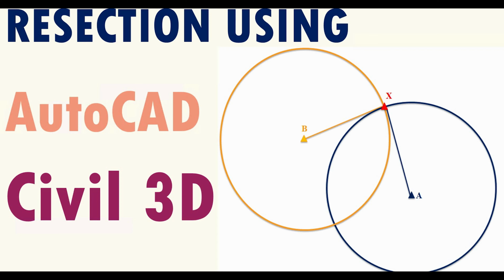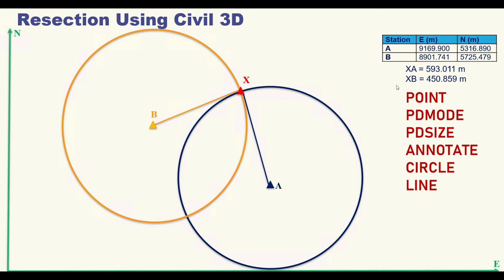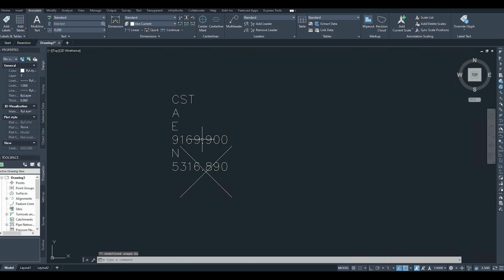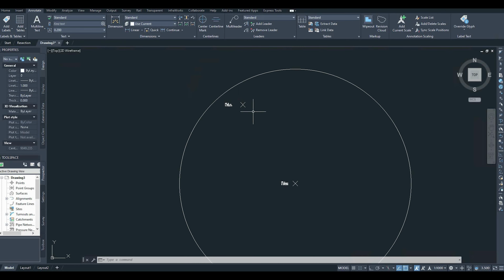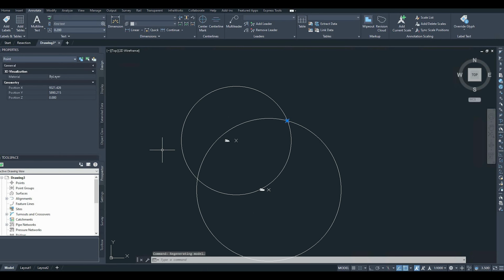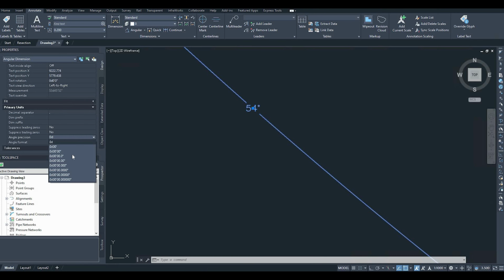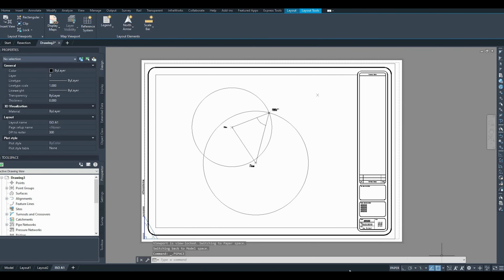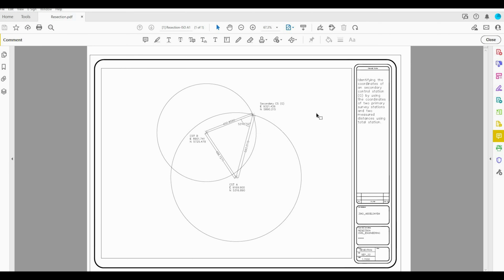Resection Using AutoCAD Civil 3D | Surveying Resection | Producing a Plan to a Scale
How to check the resection surveying calculations using AutoCAD and/or Civil 3D software.
How to produce a final plan of the resection drawing to a scale.
How to export the plan as PDF file.
Video Chapters
00:00 Introduction
04:17 Resection Using Civil 3D
19:30 Draw to a scale and final layout
21:18 Final layout
25:57 Generate PDF file